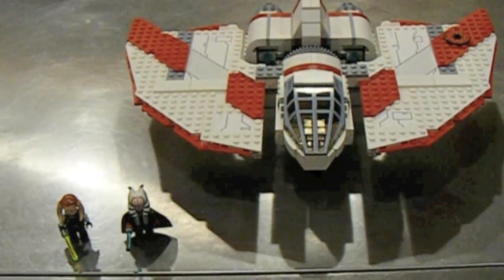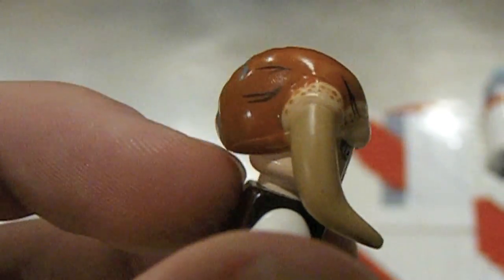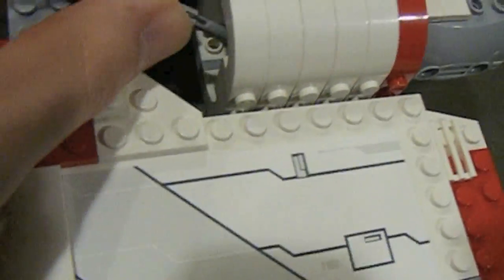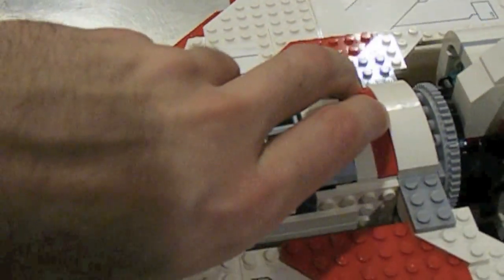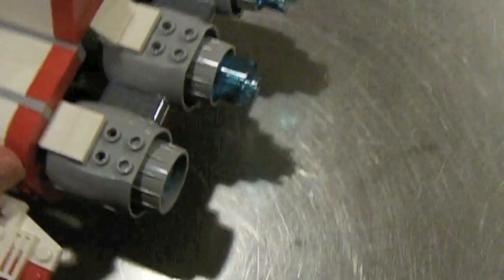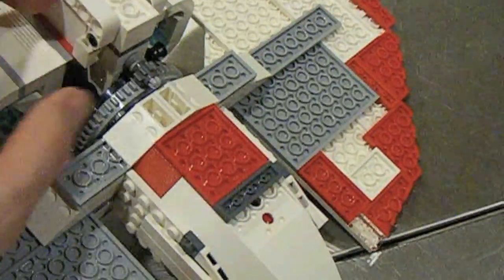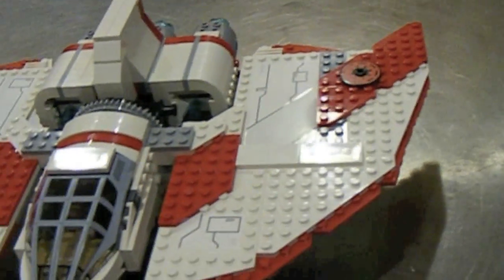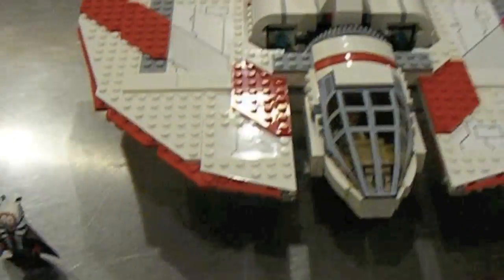Lego Star Wars T-6 Jedi Shuttle Review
here are my thoughts on the 2011 jedi shuttle.